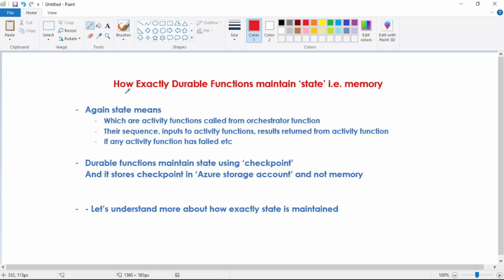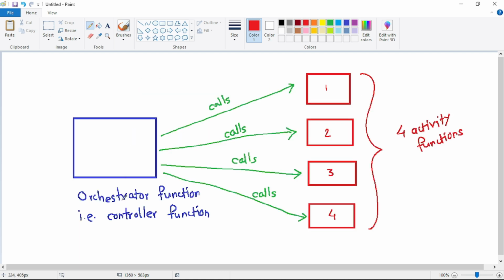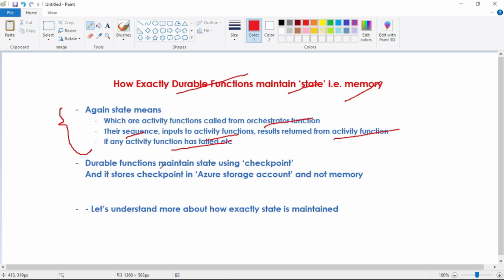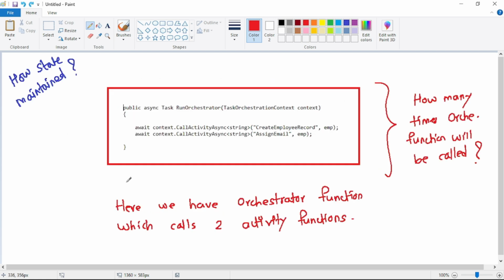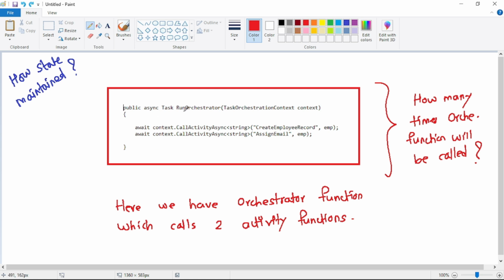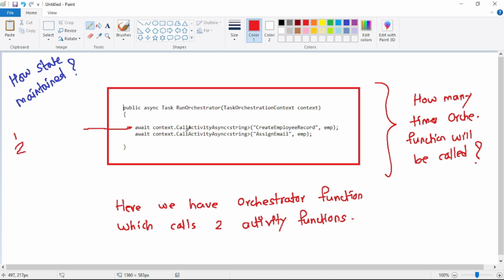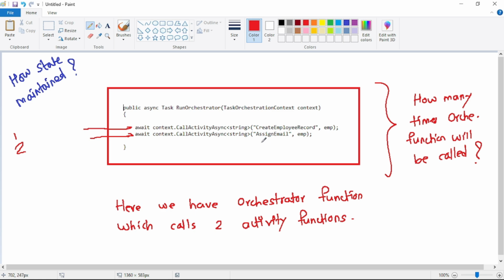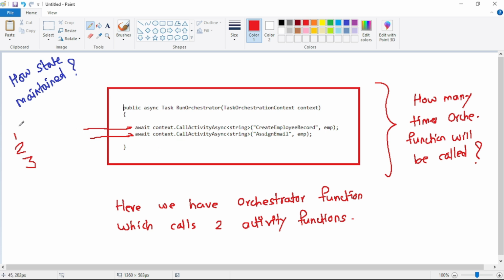Part 3: How State Is Maintained In Azure Durable Functions | Azure Durable Functions Tutorial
Let us understand - how Azure Durable functions maintain state
Basically - state is maintained as checkpoint in azure storage account linked with durable function